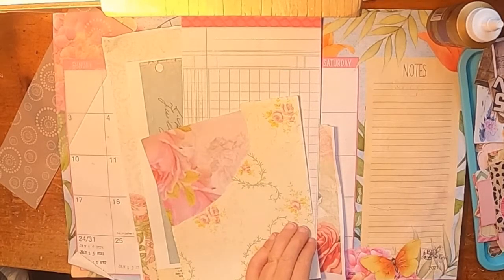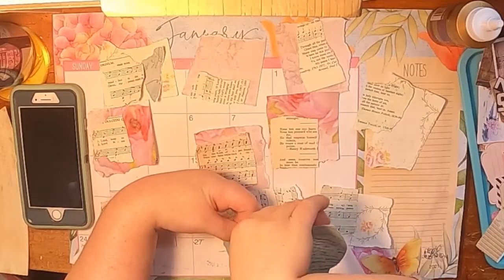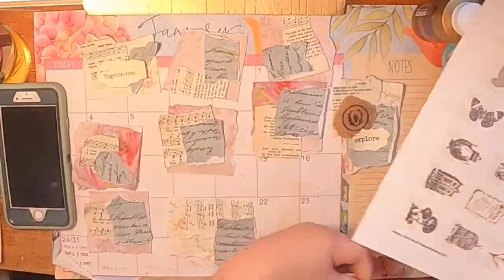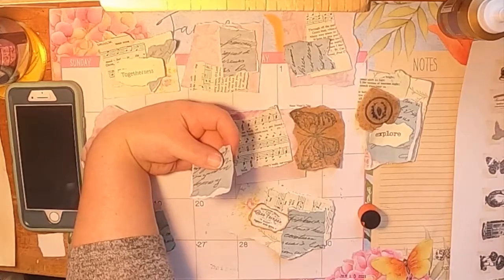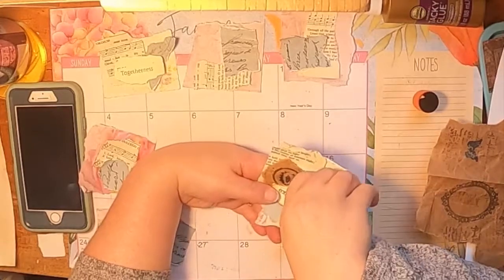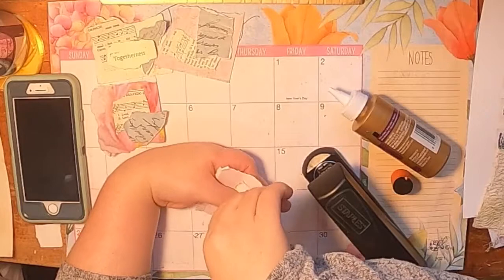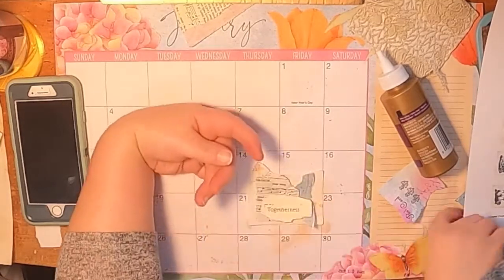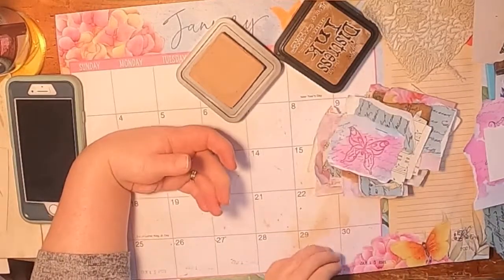Clusters Using Scraps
I've been in a organization momentum. I am also trying to use  stuff that I have.  With that in mind, I created these clusters.

AntiquePaperie
Sister shop Retired Prints